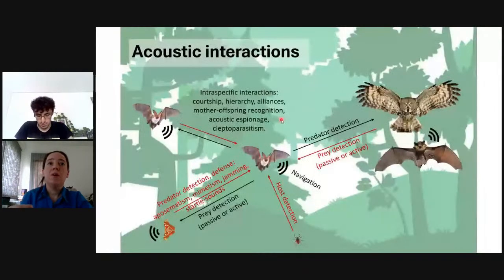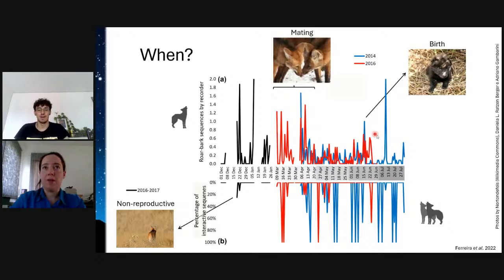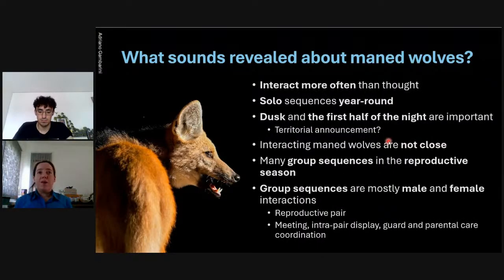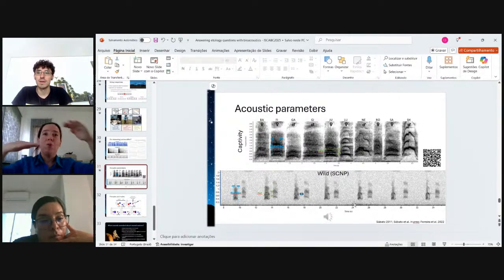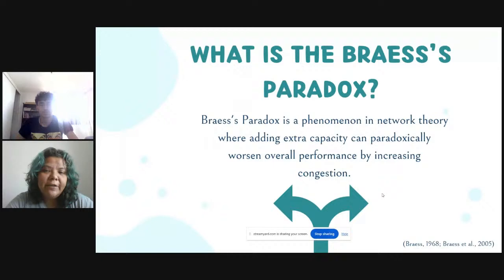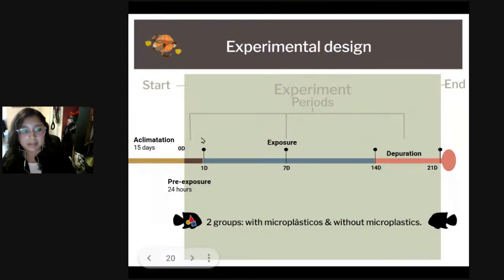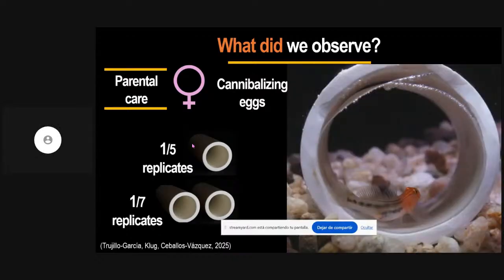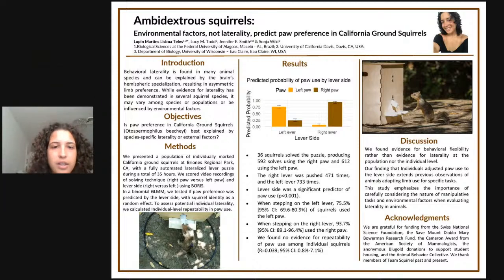ISCABC 2025 - 2nd day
[ENG] Welcome to the second day of the International Student Conference on Animal Behavior and Cognition (ISCABC) 2025! Today’s program begins with a series of oral presentations by undergraduate and graduate students showcasing their research in animal behavior and cognition. In the afternoon, we are pleased to welcome Dr. Luane Ferreira, from the Federal University of Rio Grande do Norte (UFRN), for a special guest lecture. Following this, participants will engage in the first poster session of the conference.

[PT-BR] Bem-vindo ao segundo dia da Conferência Internacional de Estudantes sobre Comportamento e Cognição Animal (ISCABC) 2025! A programação de hoje começa com uma série de apresentações orais de estudantes de graduação e pós-graduação, que compartilharão suas pesquisas na área de comportamento e cognição animal. No período da tarde, teremos a honra de receber Dra. Luane Ferreira, da Universidade Federal do Rio Grande do Norte (UFRN), para uma palestra convidada especial. Em seguida, acontecerá a primeira sessão de pôsteres do evento.